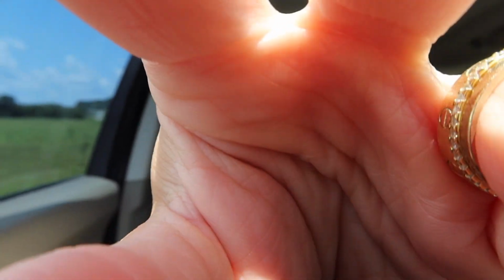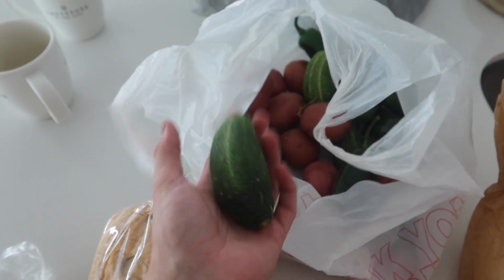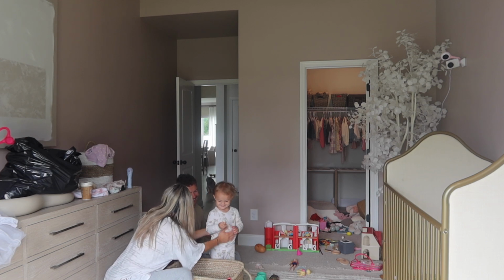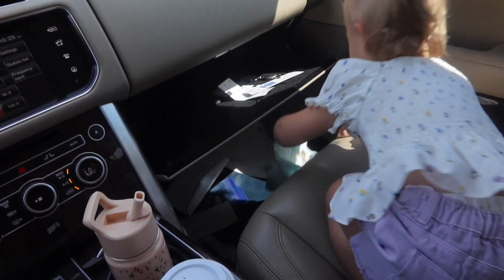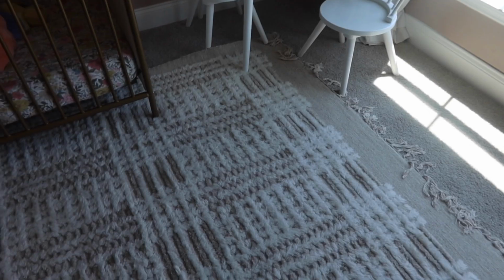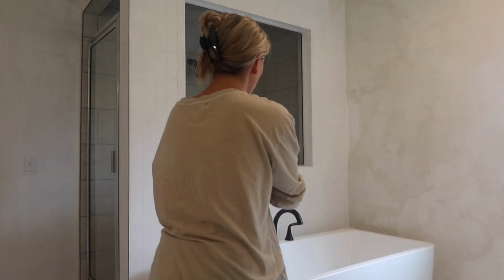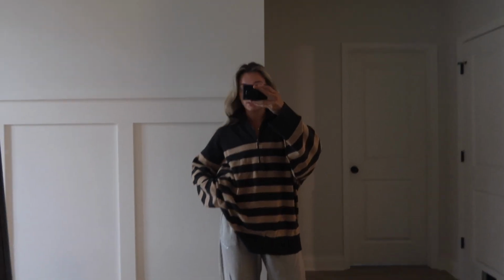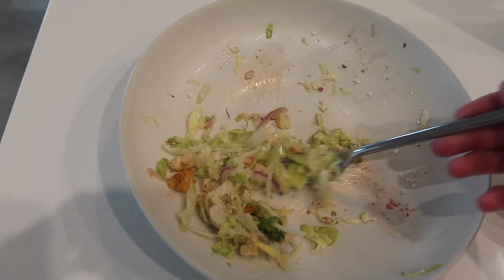Nashville Week in the Life ♥ farmers market, redoing our bathroom, life updates + more!!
Skims products-
Fits Everybody T-shirt Bra
Unlined Demi Bra
String Bikini
Triangle Bralette
Full Brief

New bathroom mirrors